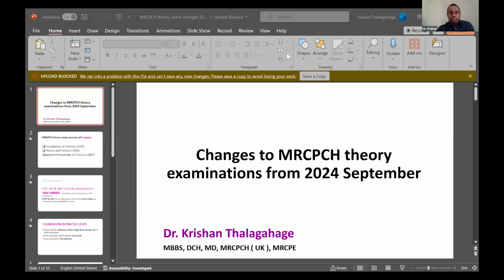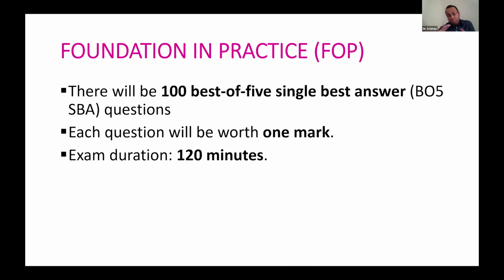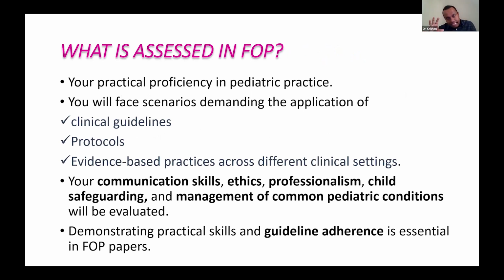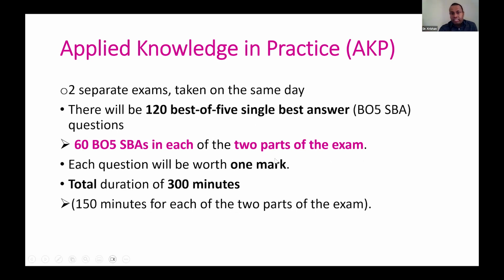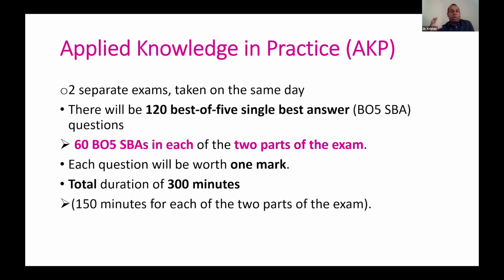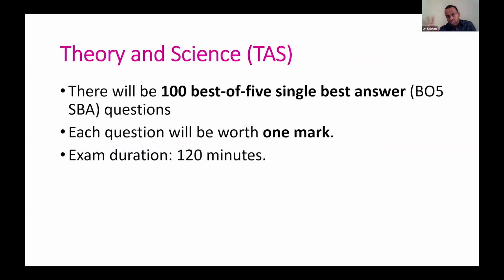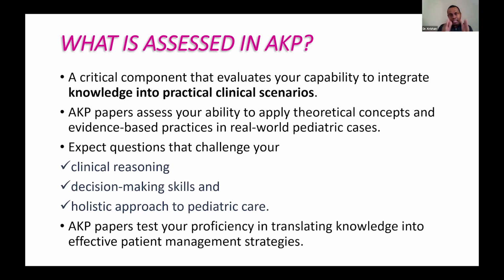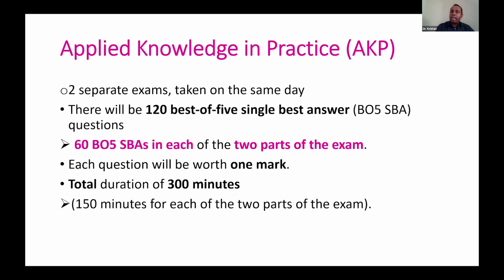Recent Changes In MRCPCH Theory Exams | Dr. Krishan Thalagahage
🩺Those who are interested in joining these sessions & receiving study materials, join to this Telegram group